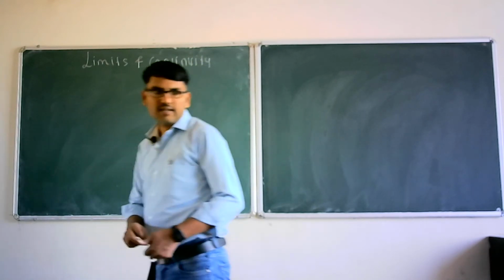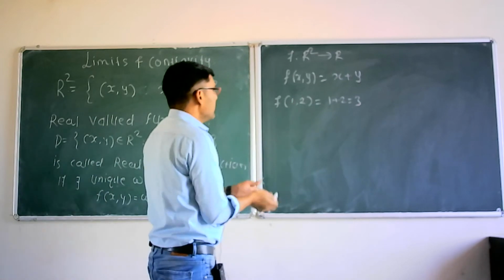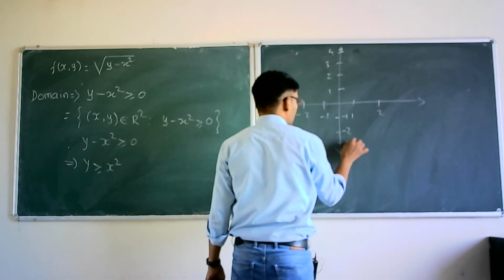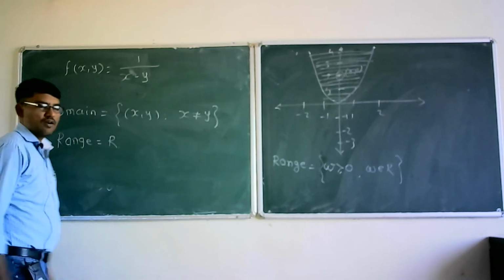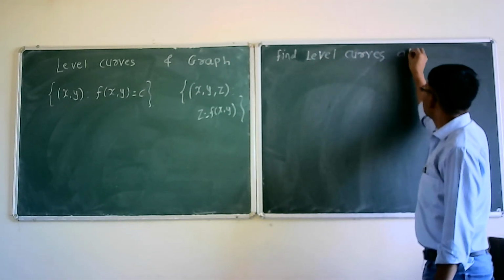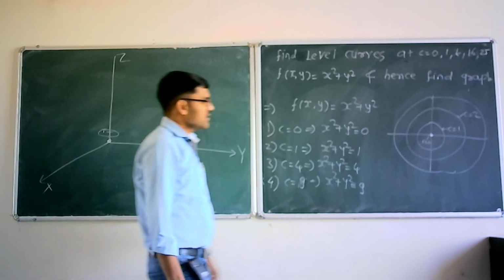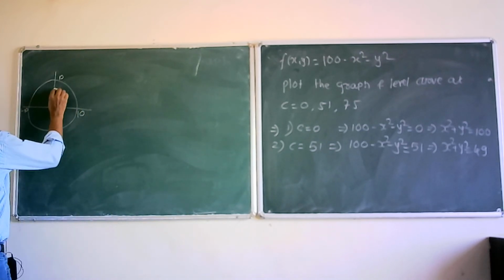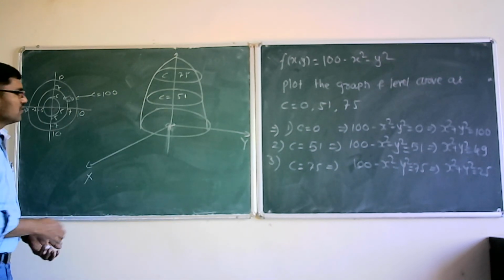Lecture 29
Domain Range and Level Curves